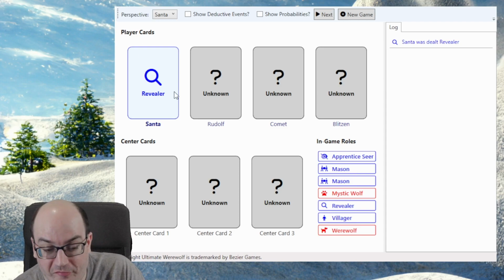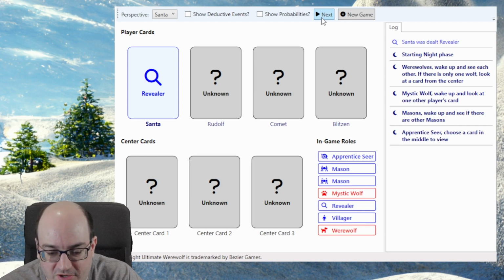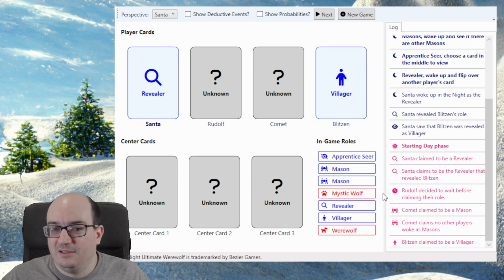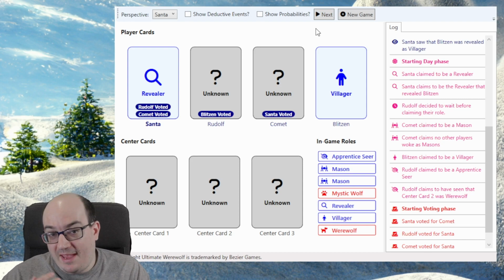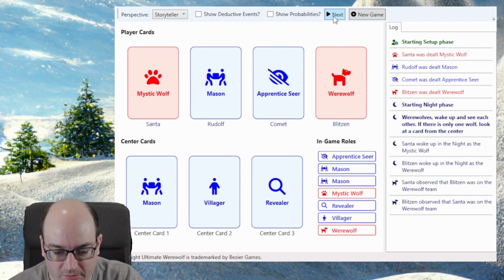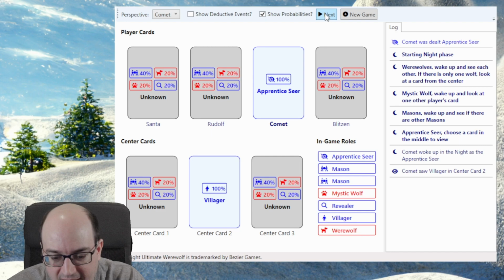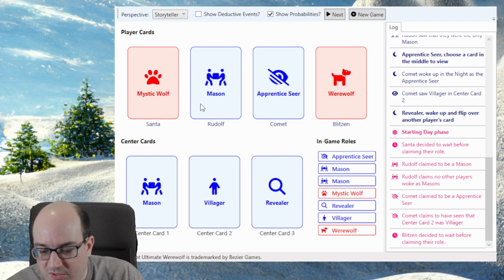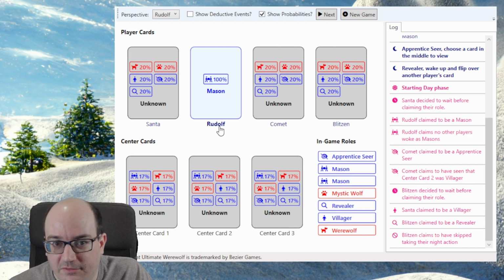Teaching an AI to Lie at One Night Ultimate Werewolf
This is an overview of an AI project I'm working on that tries to train AI agents to play, bluff, and vote at a simulation version of the One Night Ultimate Werewolf card game by Bezier Games.

This is a non-technical talk that serves as an entertaining example of using AI to solve problems with probabilistic models / probability and creativity. The project is not yet complete, but this should be educational for many as to how you go about building AI projects and some problems and long-term solutions you might encounter.